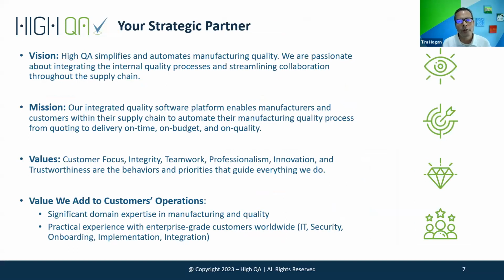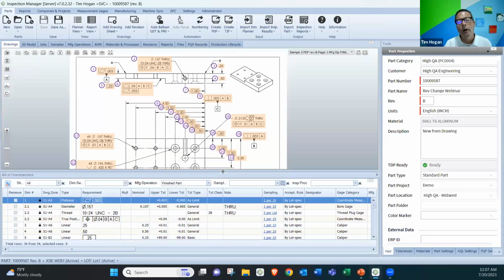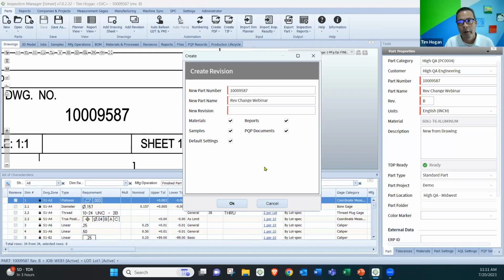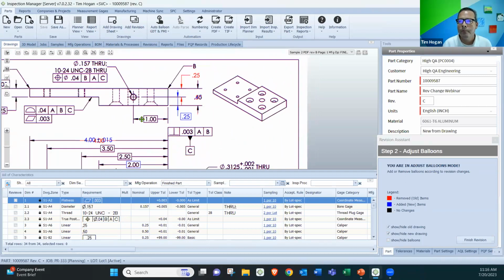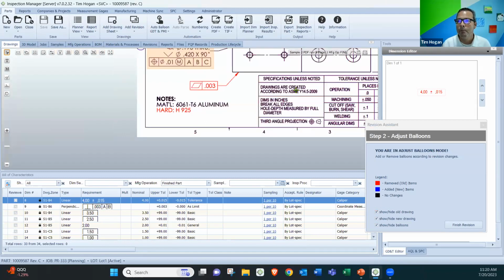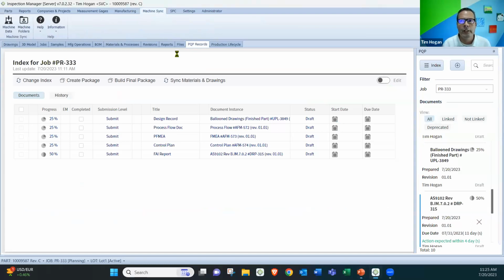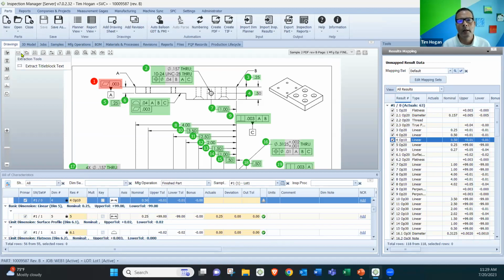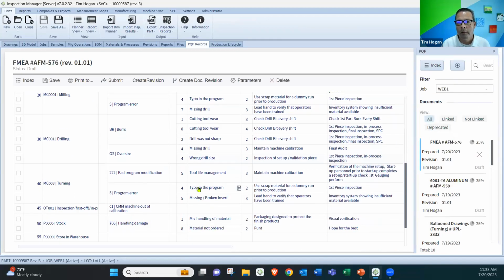Spotlight Webinar - Simplify & Control Print Revisions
How do you manage print revisions?

Are you still:
Re-ballooning a print from scratch?
Re-creating all of your documentation?
Re-entering all of your data?

Learn how you can quickly and easily manage print revisions!

With High QA you can:
Overlay and compare print revisions in 2 steps
Easily see changes from one rev to the next
Adjust, add or remove balloons as needed
Auto-duplicate your submission documents
Carry forward existing jobs/samples for ongoing SPC
Auto-generate new job and samples based on previous revision

Watch this spotlight webinar to see live how easy it can be.